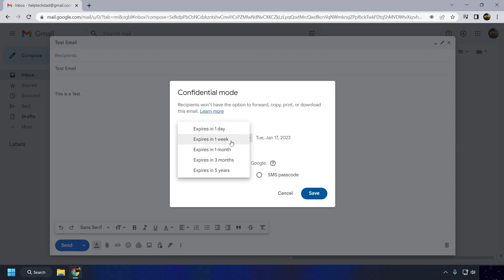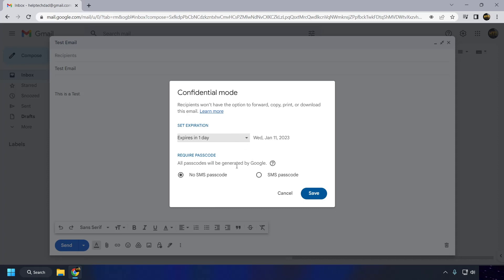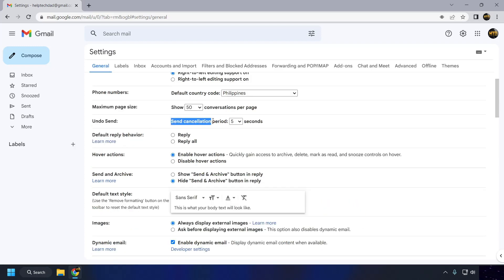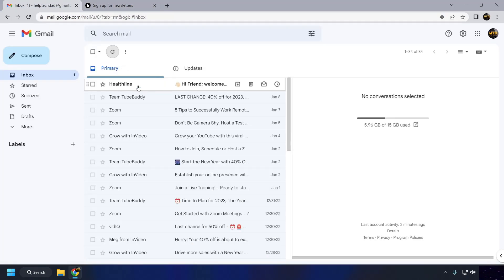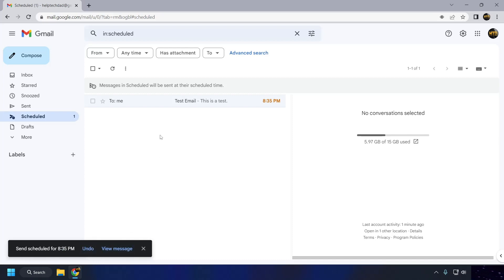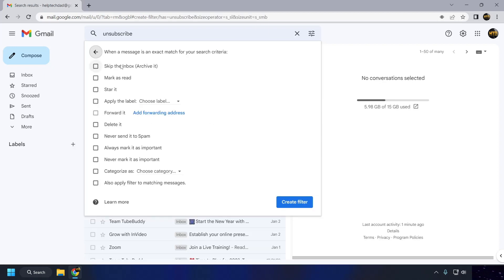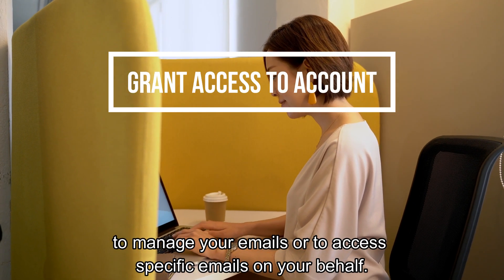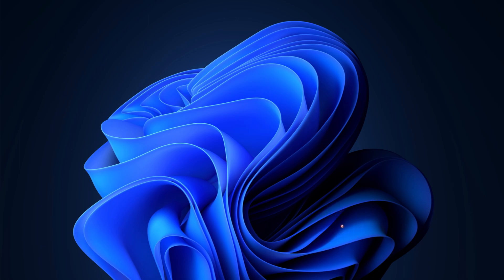Gmail Productivity Boost: Unlocking Hidden Features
Are you looking to boost your productivity while using Gmail? Look no further! In this video, I'll show you how to unlock hidden features in Gmail that can help you save time and streamline your email workflow.

We'll cover some of the most useful Gmail tips and tricks you need to know to make the most of your Gmail experience. Whether you're a power user or just getting started, this video will give you the tools you need to take your Gmail productivity to the next level. Let's do this!

⌚ TIMESTAMPS
00:00 Introduction
00:40 Confidential Mode
01:47 Undo Send
02:47 Plus "+" Addressing
03:26 Schedule Send
04:28 Filters
06:04 Grant Access to Account